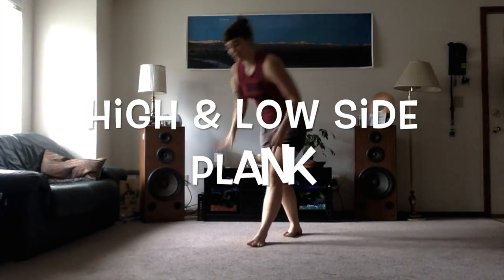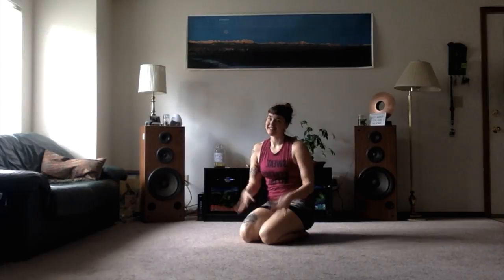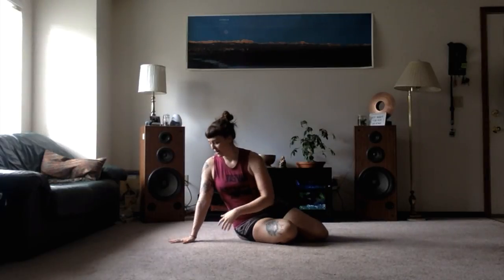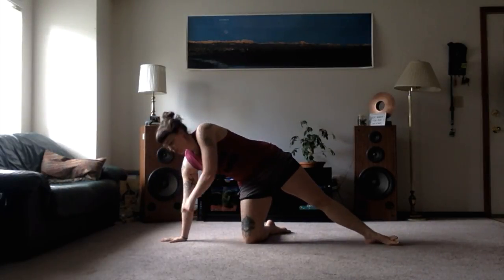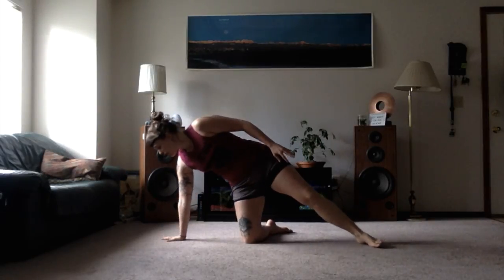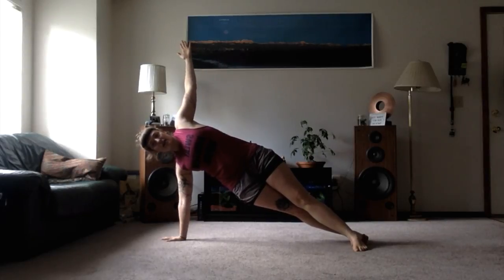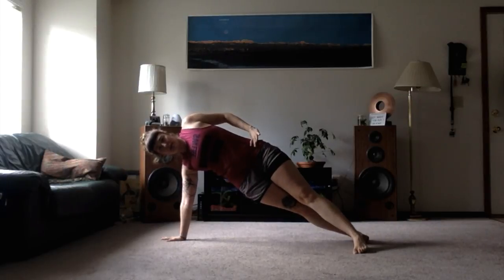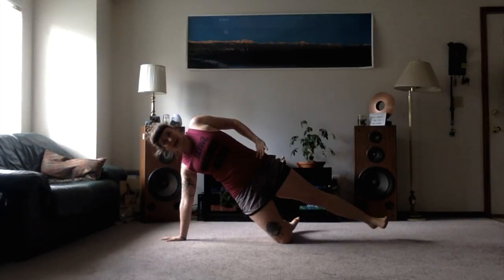Courtney Klop •• Standard High & Low Side Plank